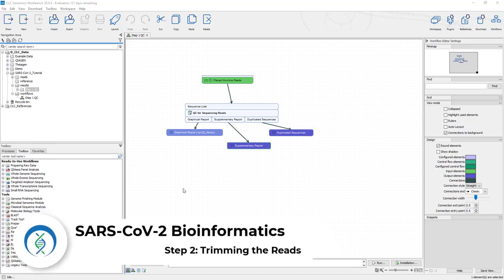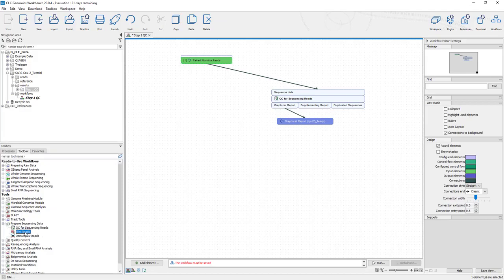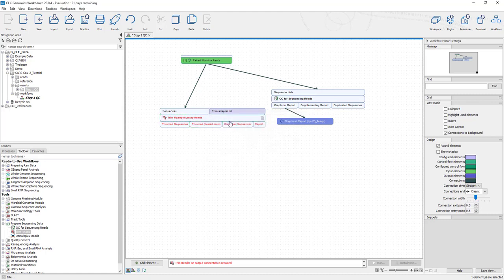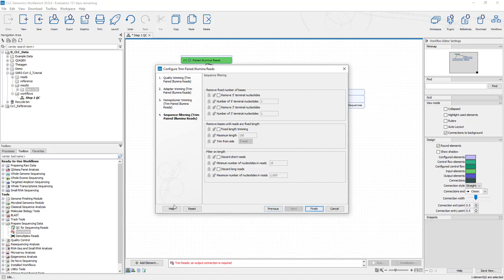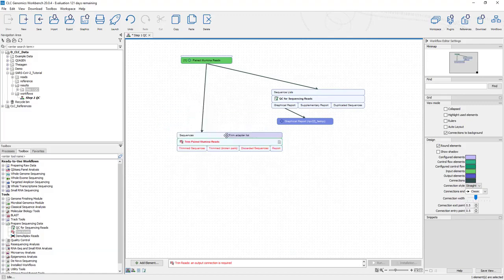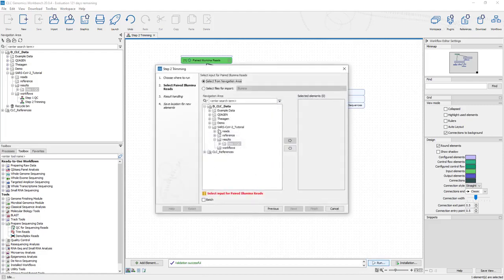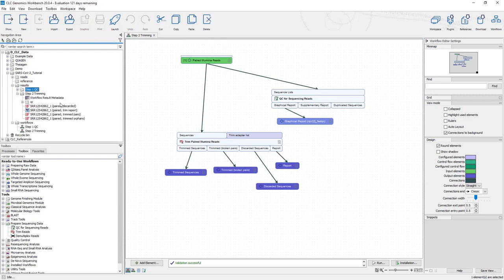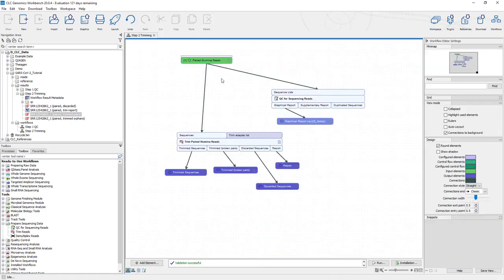04 Building the Workflow Stap 2 Trimming